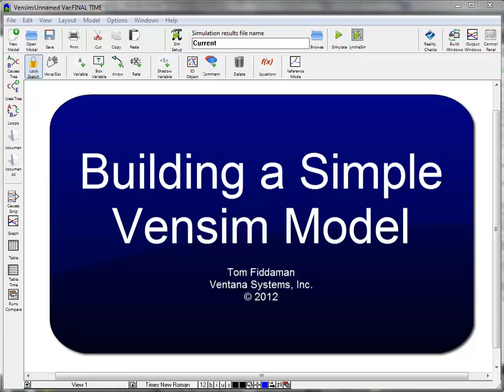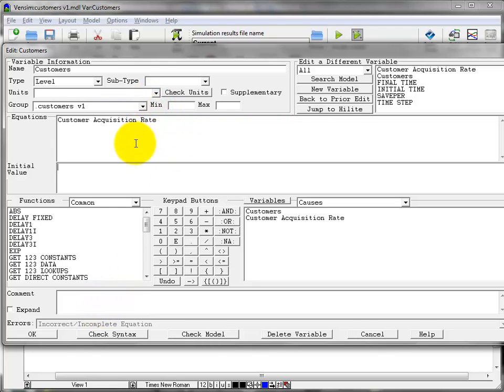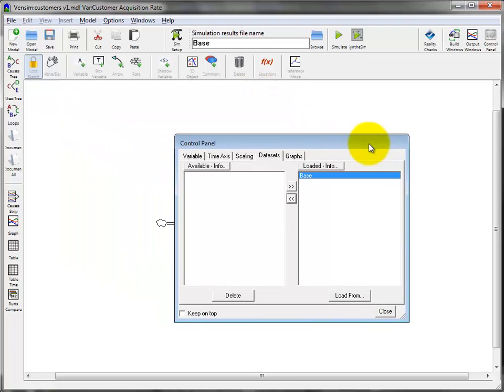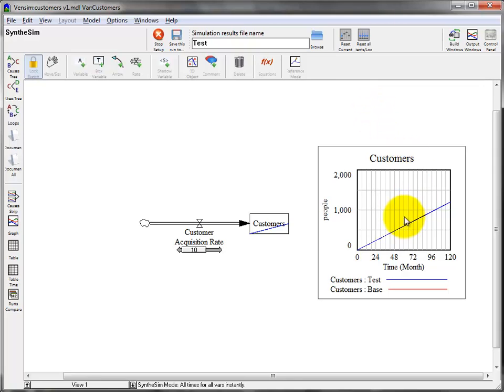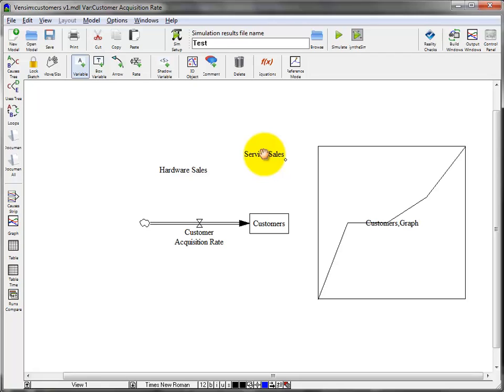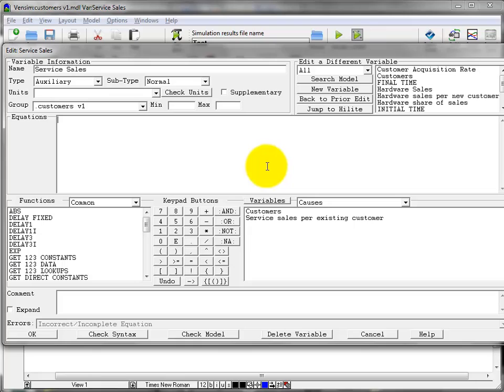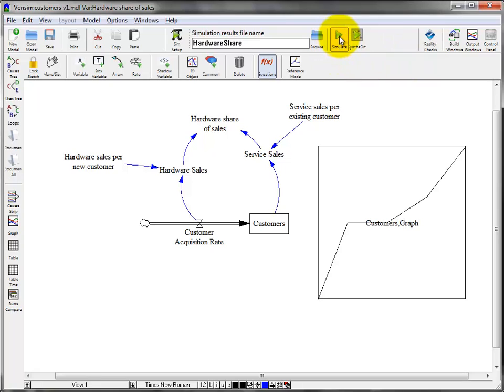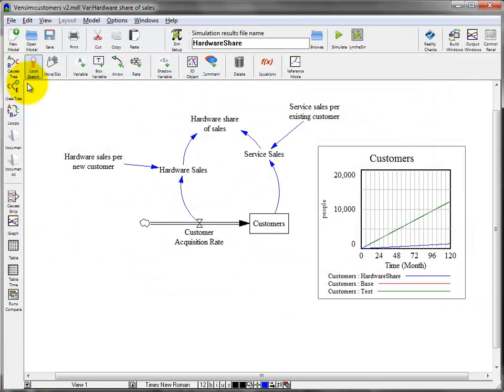Building A Simple Vensim Model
A short tutorial on getting started with modeling in Vensim. There's more in the video library at vensim.com.